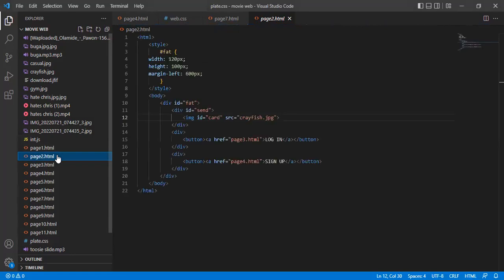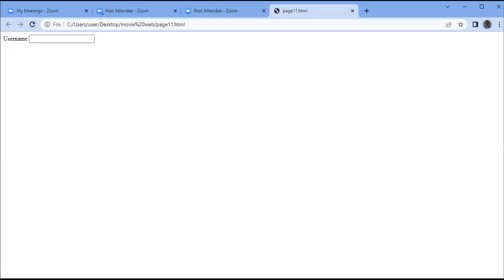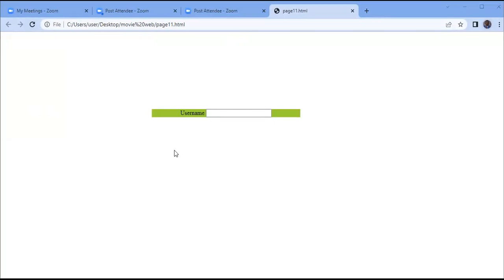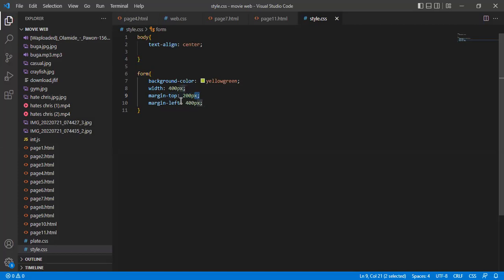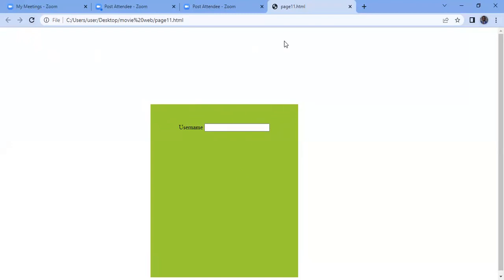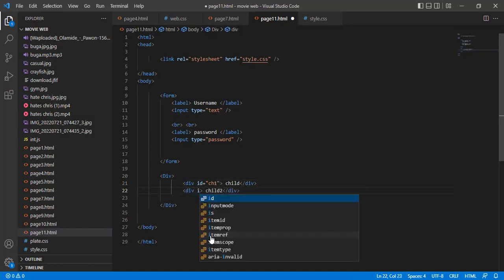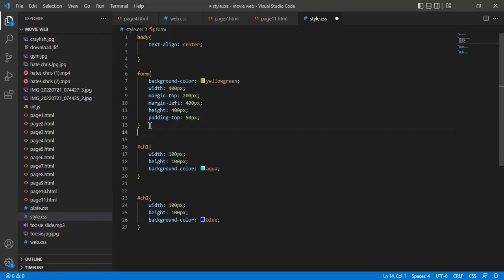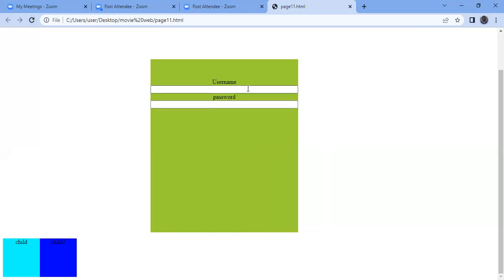how to create user login form using html and css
In this video you will learn how to properly create a login form using flexbox.